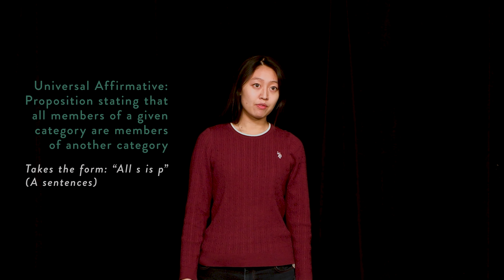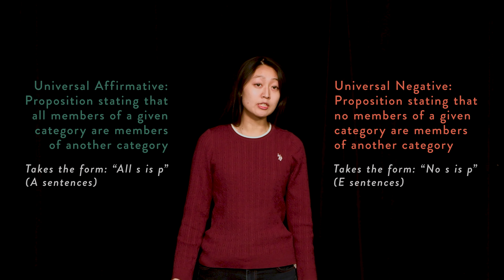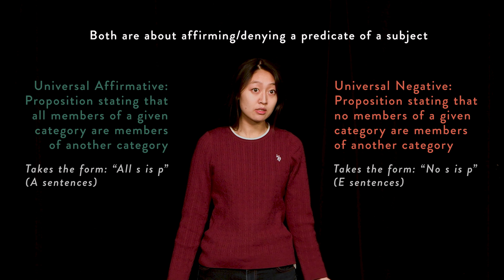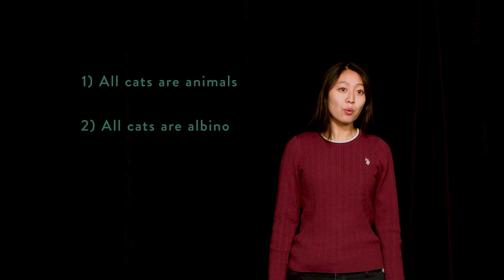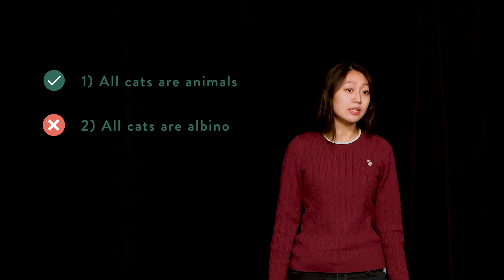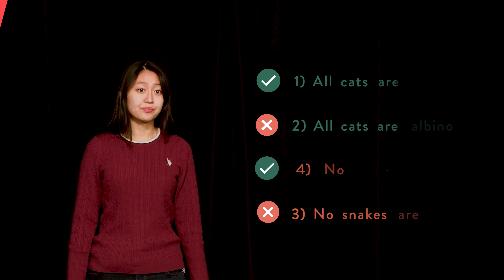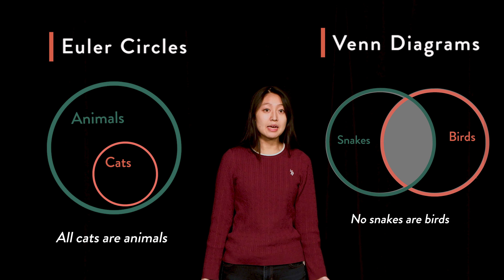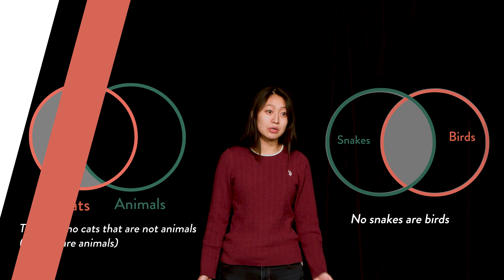8. Universal Affirmative and Negative: Propositional Logic | Logic Made Accessible